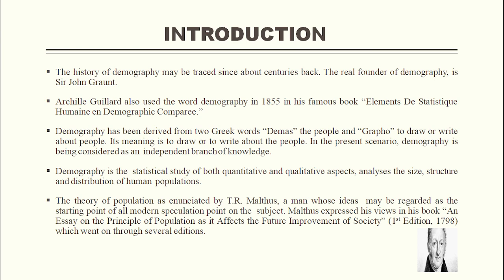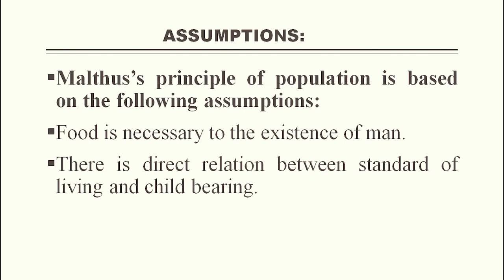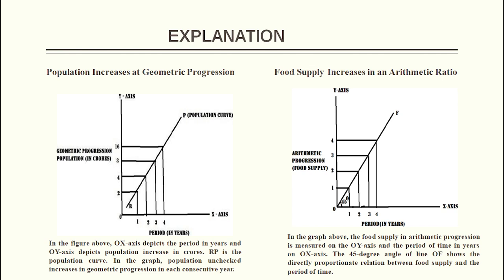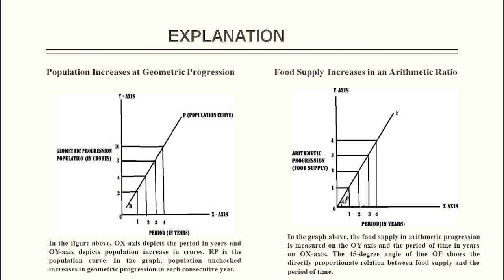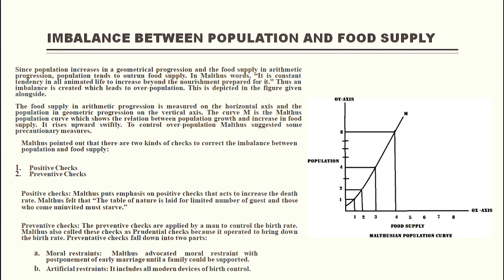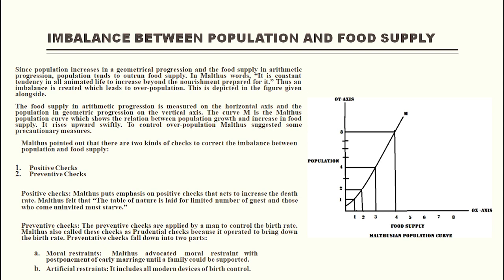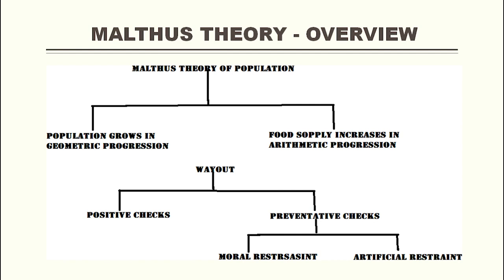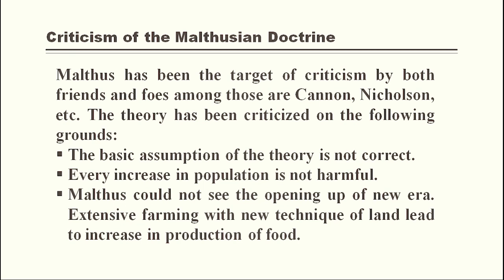Malthus Theory of Population | Dr Amrita Priyam